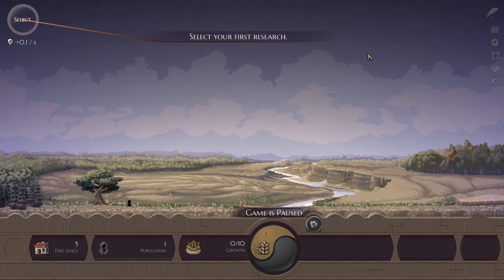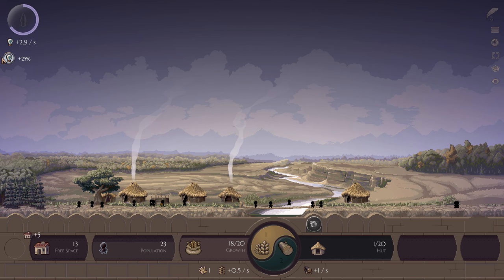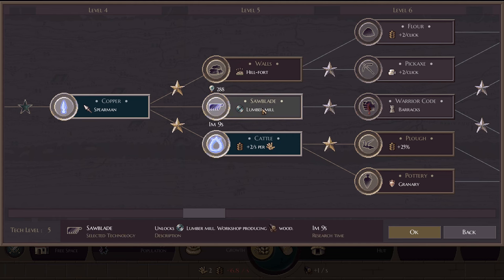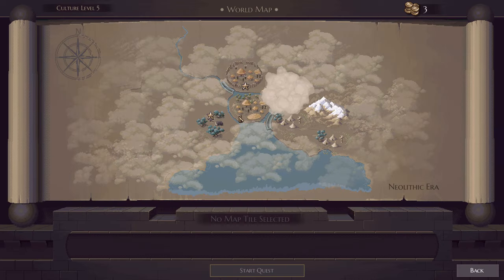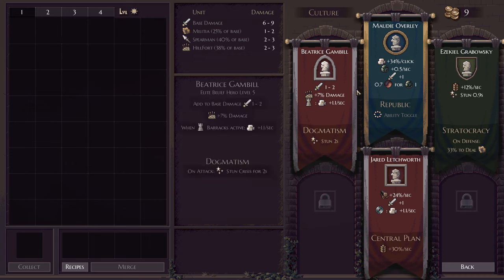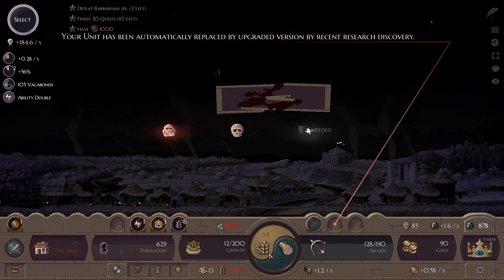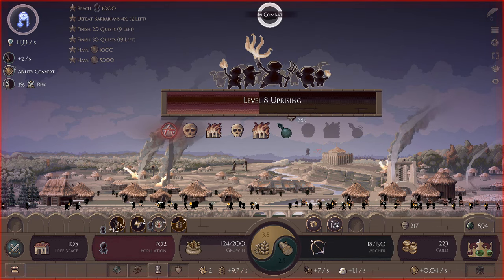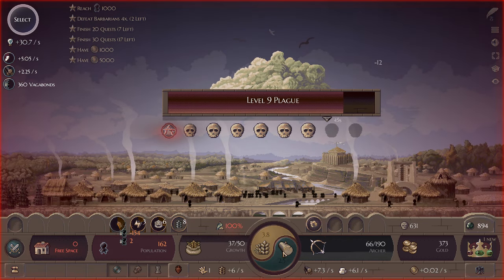Vagabonds brought the plague in MICROCIVILIZATION DEMO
This is a fun clicker strategy game. Will be released Nov. 13th. You can get the demo on steam.

To get notified on new videos….